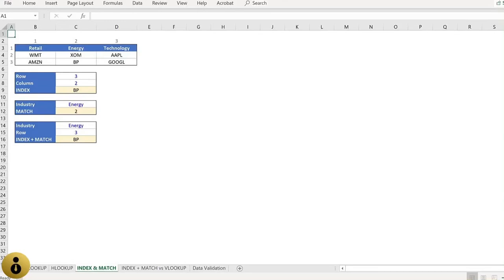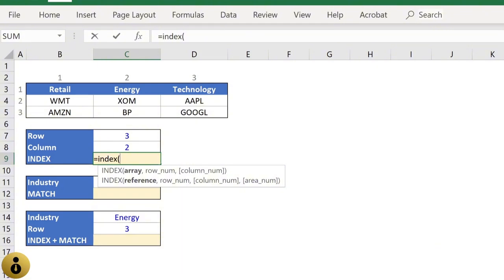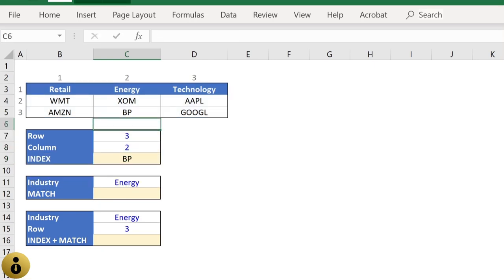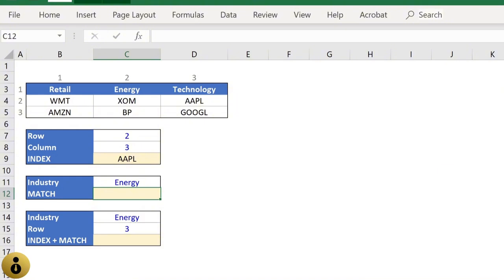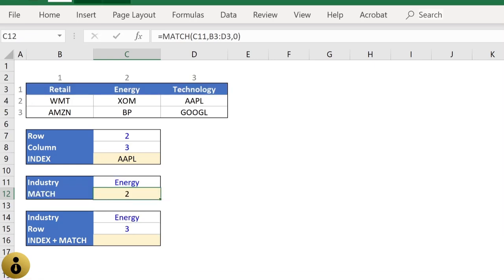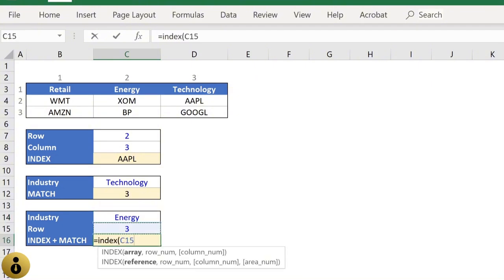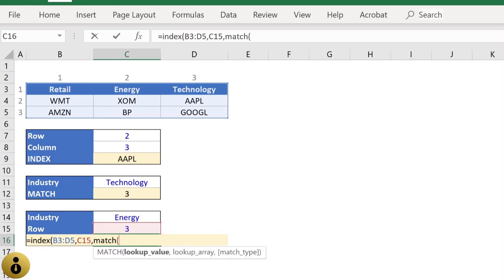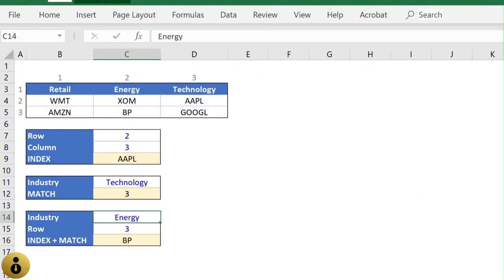Excel Lookup Mastery: Unlock the Power of INDEX and MATCH | Excel Tutorials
As your data sets grow in size and complexity, simple lookup functions like VLOOKUP and HLOOKUP can quickly become inefficient and limiting. That's where the dynamic duo of INDEX and MATCH come in to revolutionize the way you search, extract, and analyze information in your Excel spreadsheets.

INDEX and MATCH are powerful, yet often underutilized functions that, when combined, provide unparalleled flexibility and precision in data lookups. Unlike their VLOOKUP and HLOOKUP counterparts, this winning combination allows you to look up values based on criteria in any column or row, making them the go-to tools for advanced users tackling intricate data challenges.